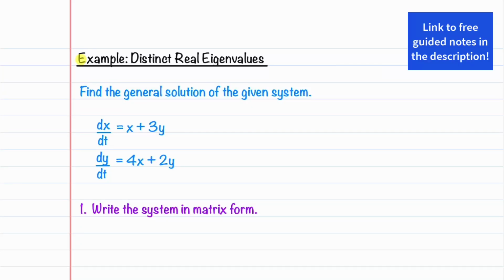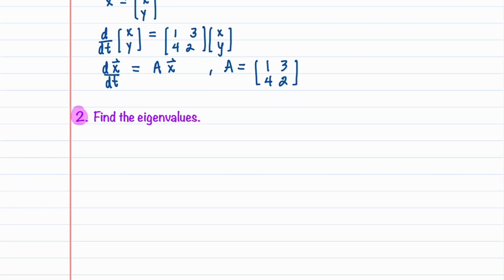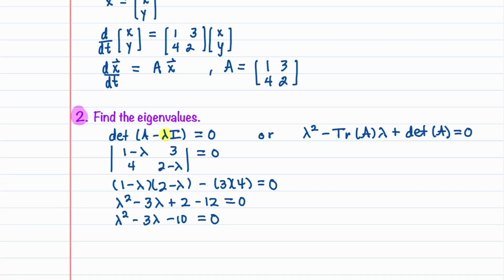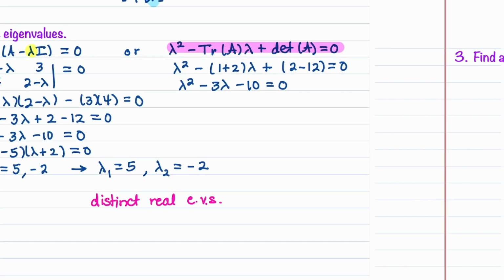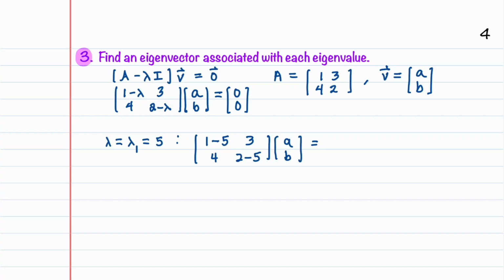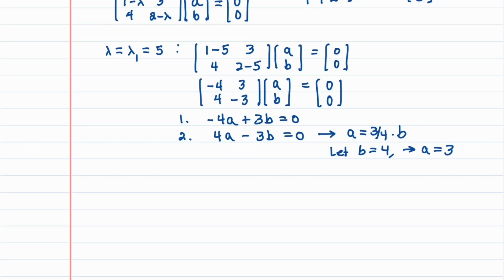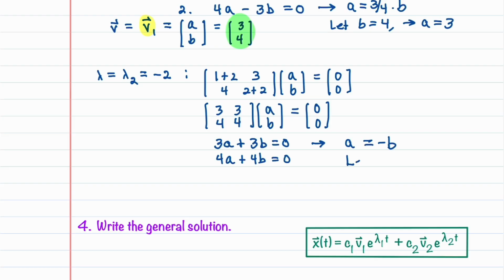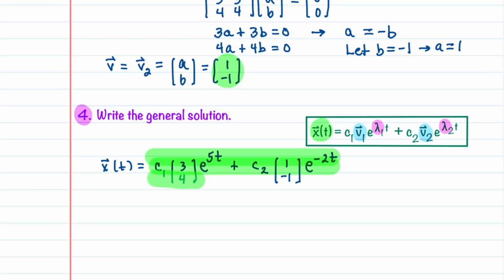Systems of Differential Equations: Distinct Real Eigenvalues (Step-by-Step Example)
In this video, we solve a system of differential equations using eigenvalues in the case of distinct real eigenvalues.

We work through the example step-by-step:
dx/dt = x + 3y
dy/dt = 4x + 2y

We cover:
• Writing the system in matrix form
• Finding eigenvalues
• Finding eigenvectors
• Writing the general solution

This example shows how to solve systems when the eigenvalues are real and distinct.